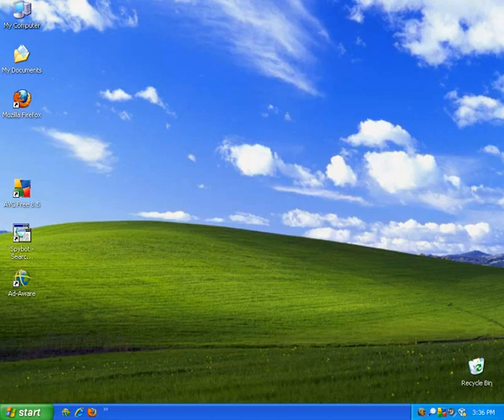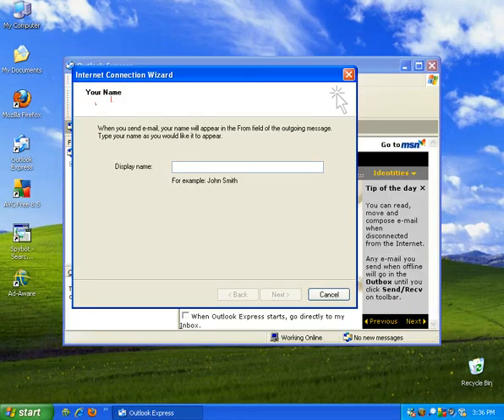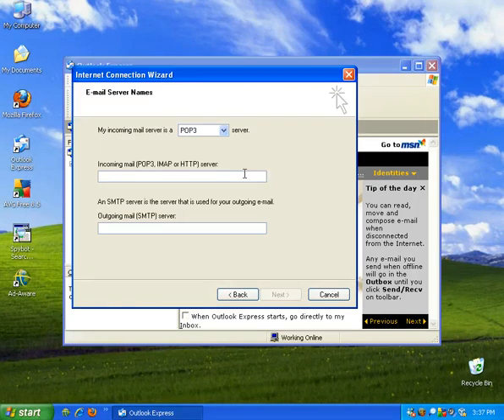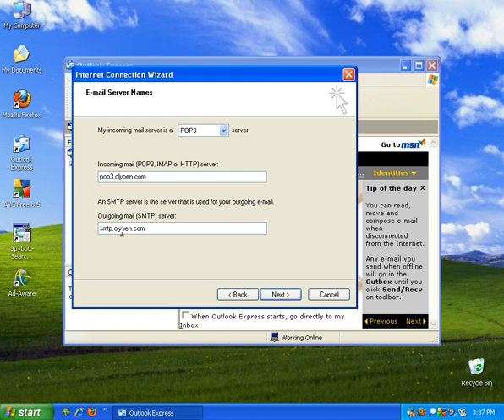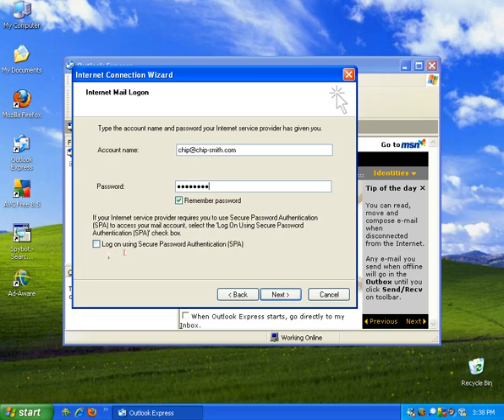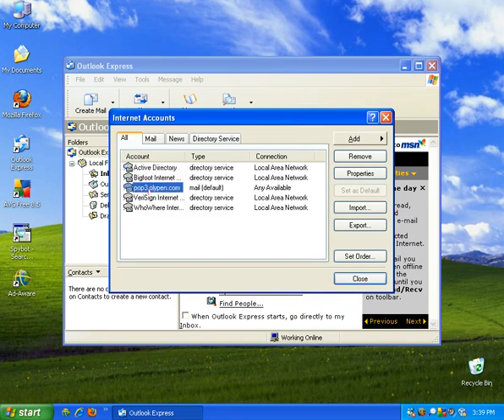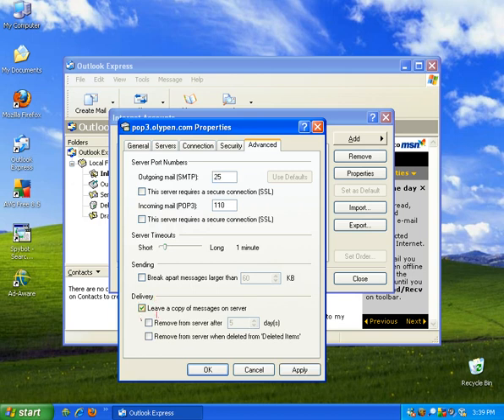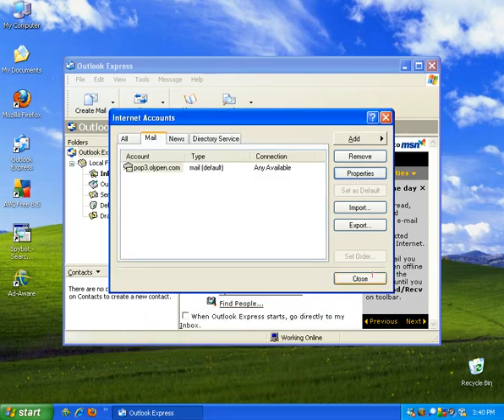How-to: Configuring Outlook Express to receive email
a quick guide on setting up Outlook Express for email.